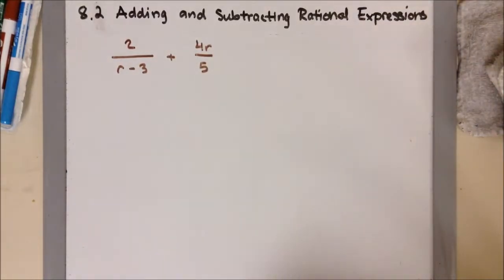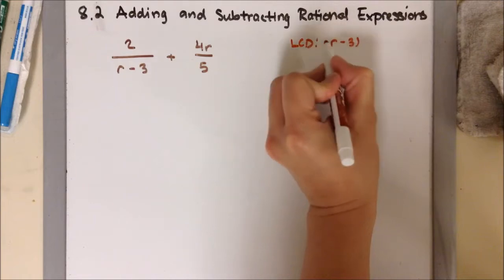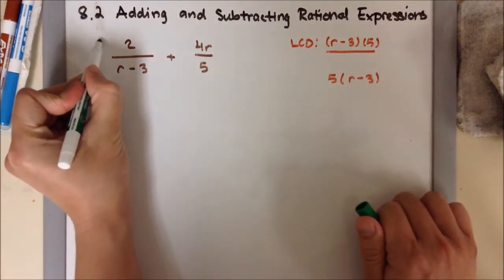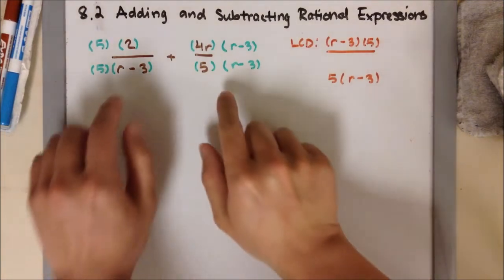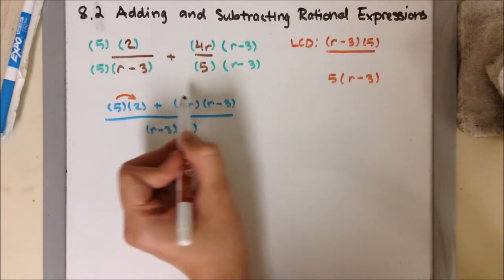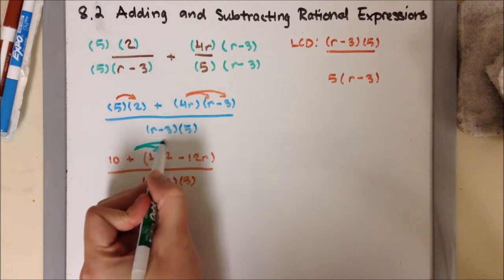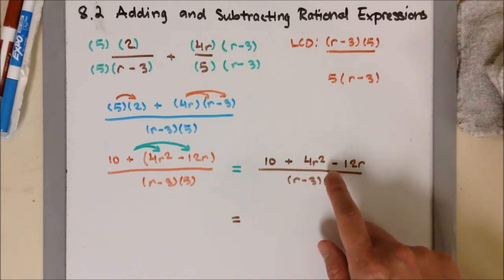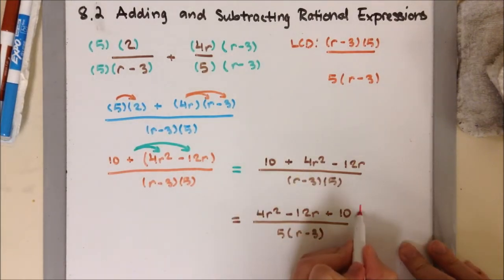A2 8.2B Adding Rational Expressions with Binomial Denominator